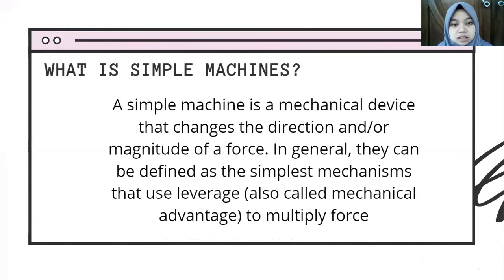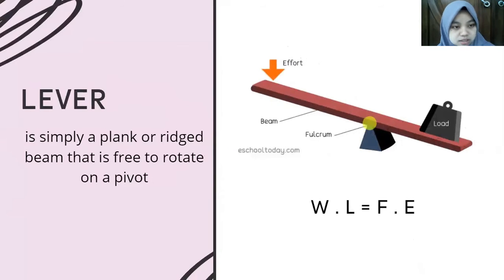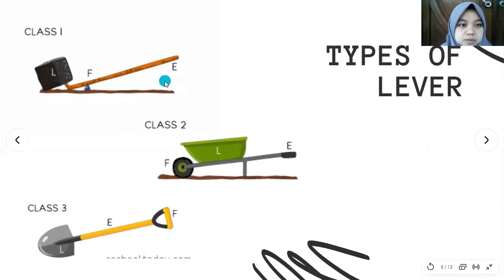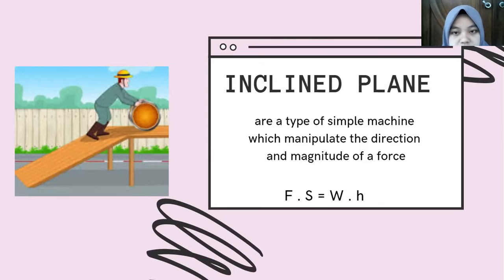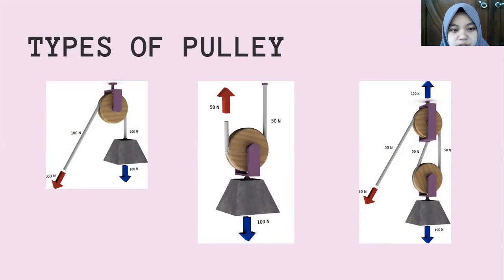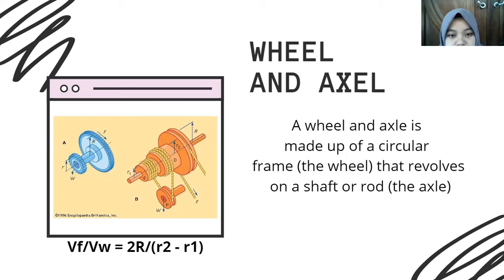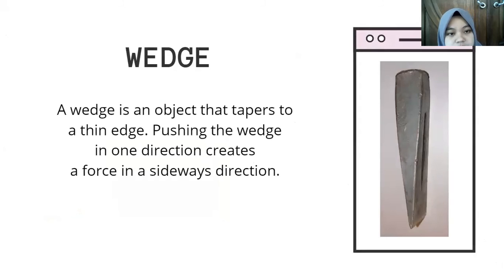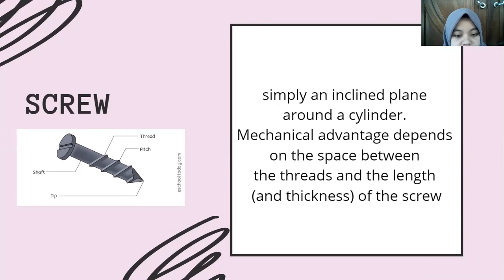[Simple Machines] - by Ilfa Qurrota Aini